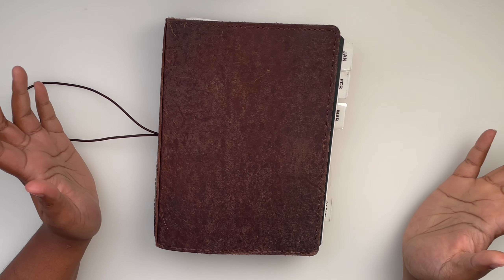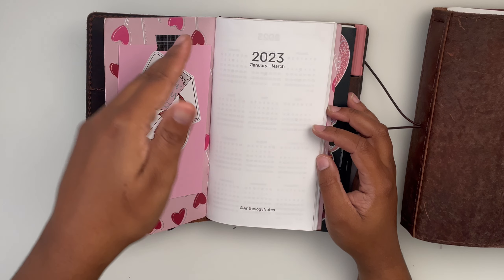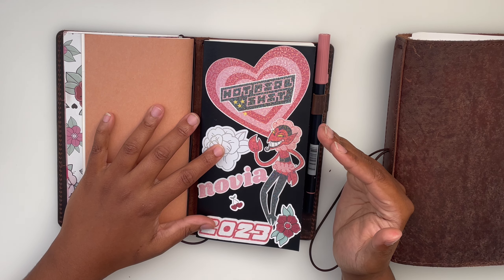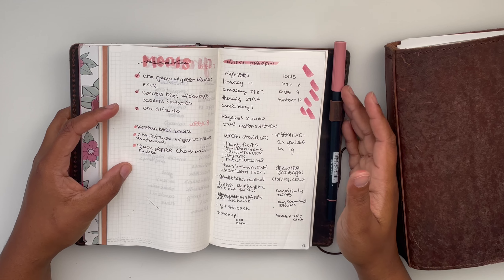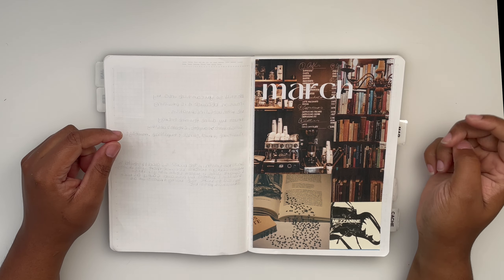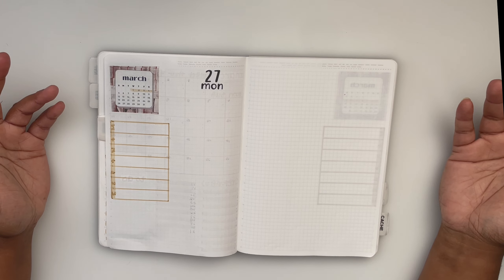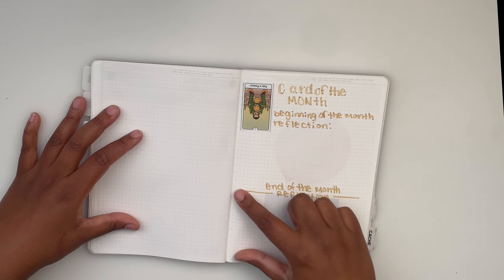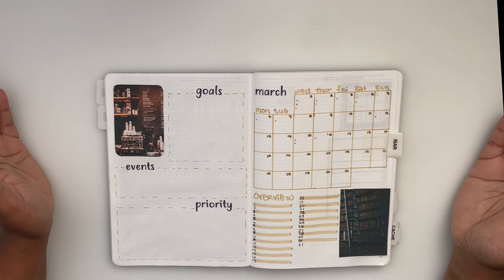March A5 Stalogy Bullet Journal Setup | What is A Buffer Planner? | Travellers Notebook (TN)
Join me as i show my first “buffer planner,” my standard size travellers notebook and a quick flip through of my A5 stalogy bullet journal. Thank you for joining me as I show you what my current planner peace looks like.

TIMESTAMPS:

00:00 Intro
00:55 Buffer Planner Flip Through
10:14 Sad February Flip Through
11:34 March Setup

MY JOURNAL SHOP📚

WHERE TO BUY THE PRODUCTS  IN MY 2023 LINEUP :

September Leather Travellers Notebook

Anthology Notes Standard TN inserts

Midori MD Notebook A5 Grid
Hobonichi 5 year Techo
Composition Ipad Case
Pencil Apple Pencil Sleeve